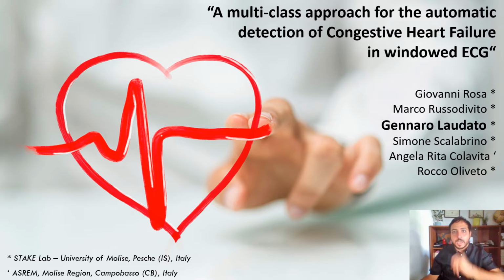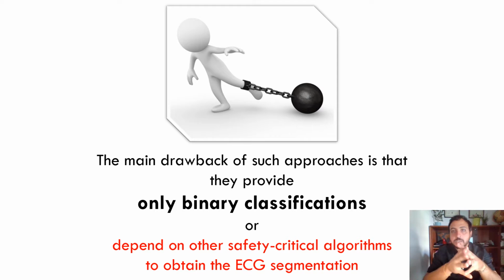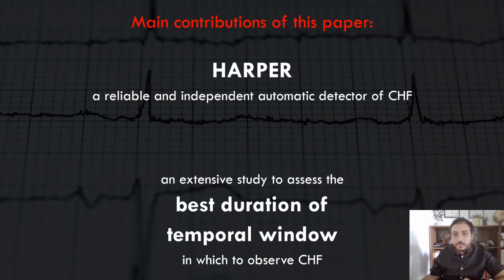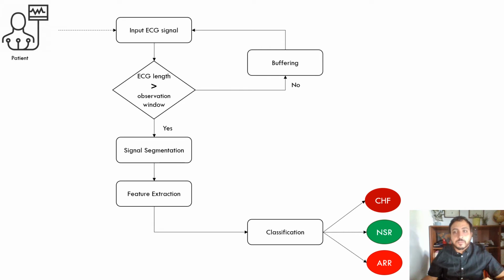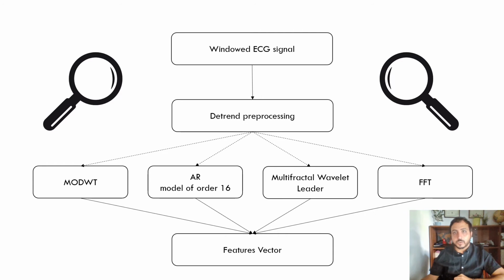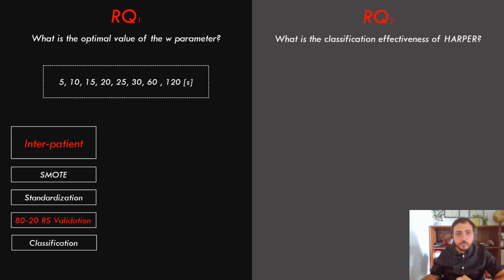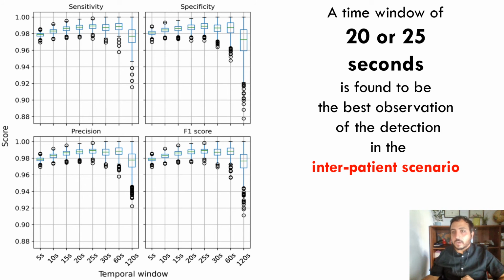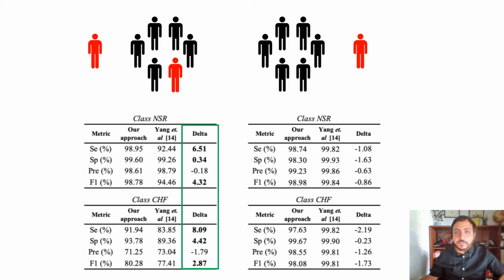286 Paper MedInfo 2021